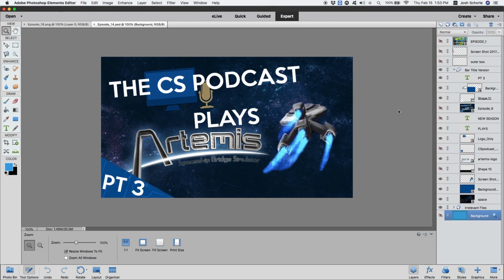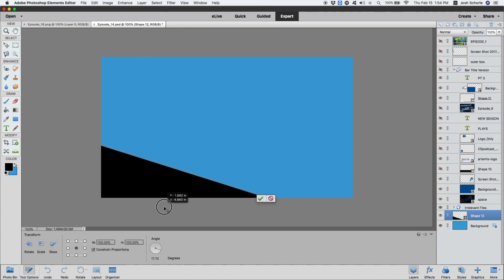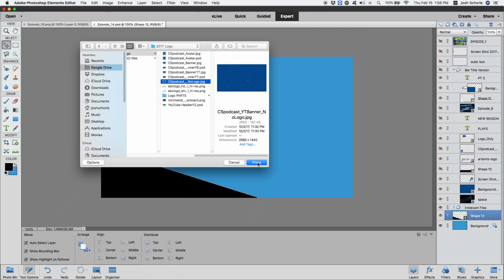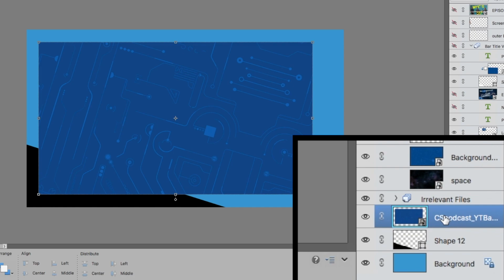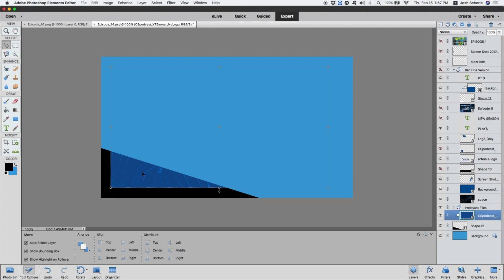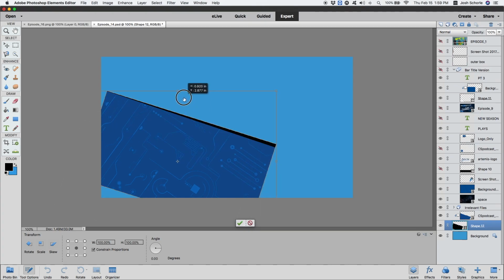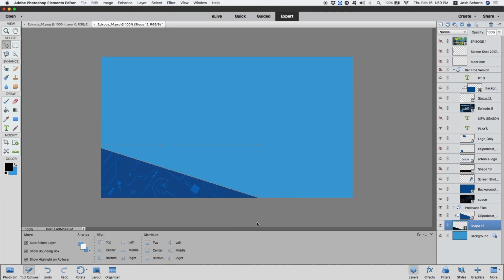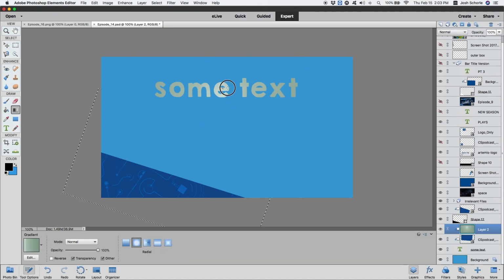Create a Clipping Mask // Photoshop Elements 2018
In this tutorial, I'll show you how to easily create a clipping mask in Photoshop Elements 2018 and why it's better than slapping on a jpeg image.